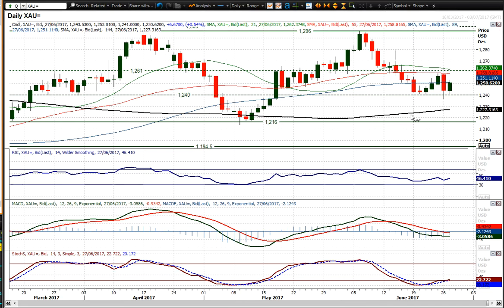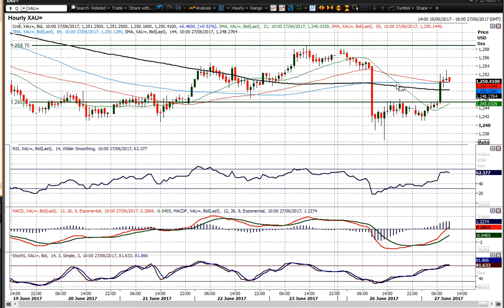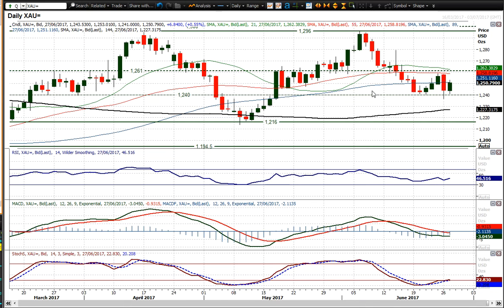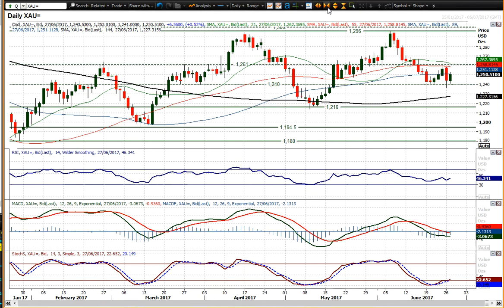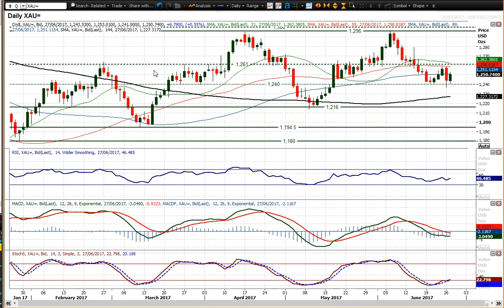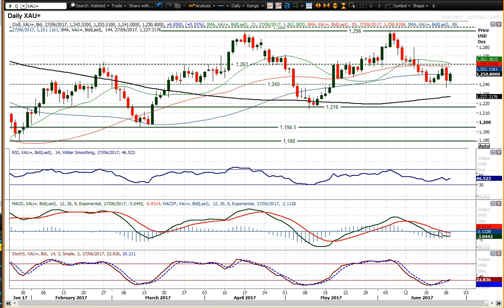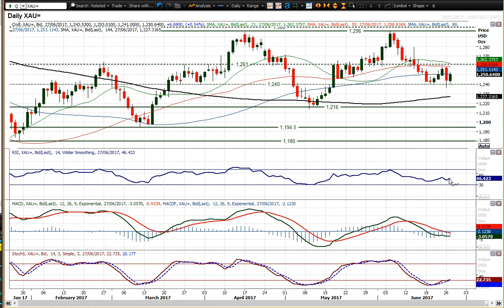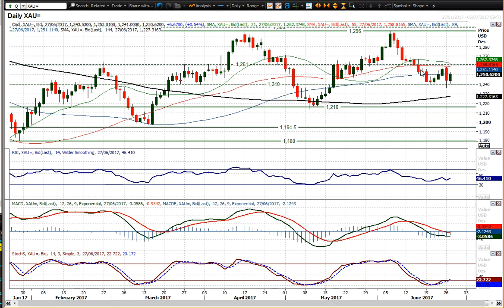Gold 27/06/2017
What is the outlook for gold as a rebound sets in again?